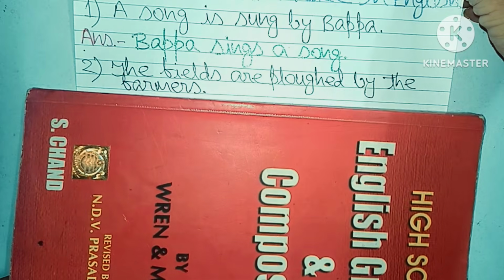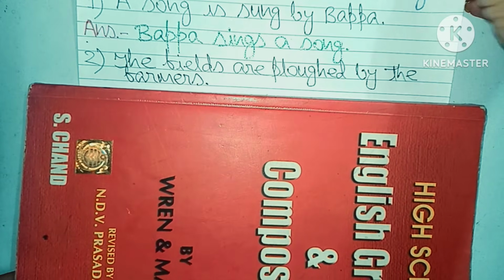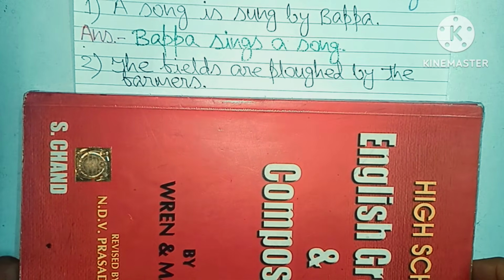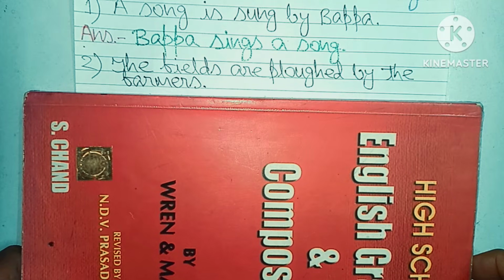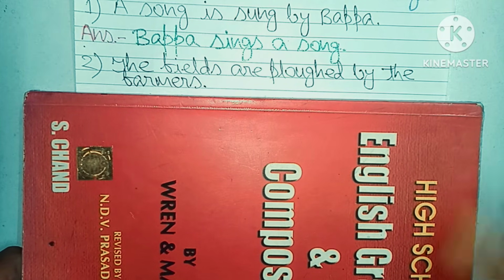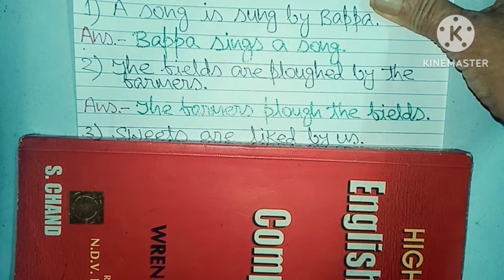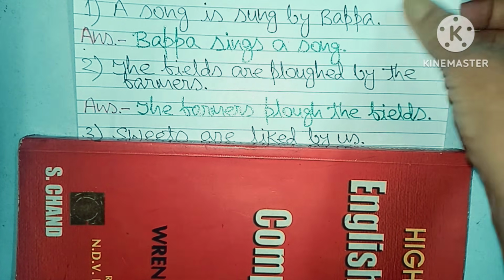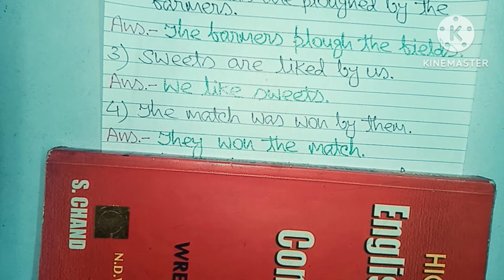Passive To Active Voice In English Grammar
Unlock the mysteries of English grammar as we dive into the fascinating transformation from passive to active voice! 📚✨ In this engaging video, you’ll learn practical tips and tricks to switch sentences from passive to active, making your writing more dynamic and vibrant. Whether you’re a student honing your writing skills or a professional looking to enhance your communication, this easy-to-follow guide is perfect for you! Join us on this grammatical journey and elevate your English proficiency in no time. 🔔✍️

🚀 Dive into the fascinating world of sentence structure as we shift gears from Passive to Active Voice! Discover how transforming your sentences can make your writing clearer, more engaging, and powerful. 💡 Whether you're a student, professional, or anyone looking to sharpen their English skills, this easy-to-follow guide is just for you! Don't let passive constructions hold you back—join us to learn practical tips and tricks for boostin’ your communication skills today!

🌟 Unlock the secrets of English grammar! In today's exciting video, we dive deep into the fascinating world of **Passive to Active Voice** transformation. 📝 Are you tired of writing dull, lifeless sentences? Let us show you how to energize your writing and pull your readers in! We’ll break down clear examples, share invaluable tips, and help you understand when and why to make this crucial shift. Perfect for students, writers, and grammar enthusiasts—this is your ultimate guide!

passive voice
active and passive voice
active voice
active passive voice
english grammar